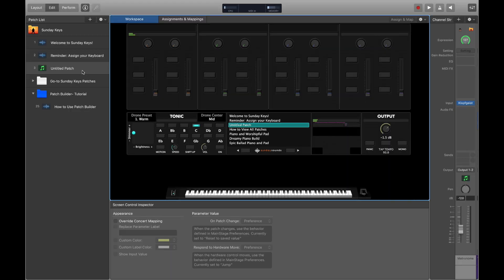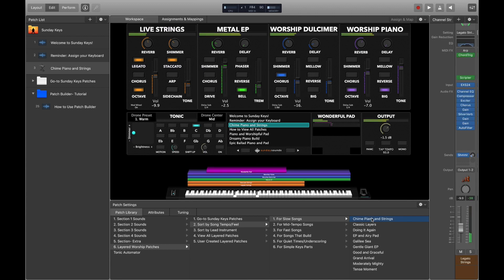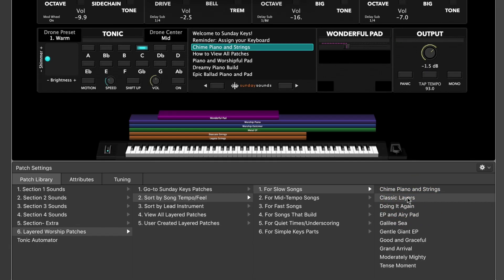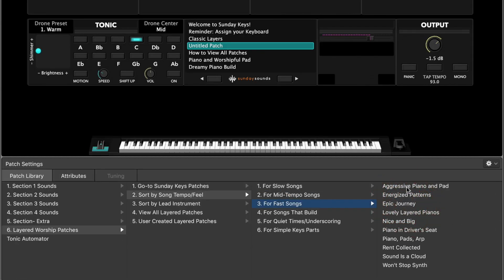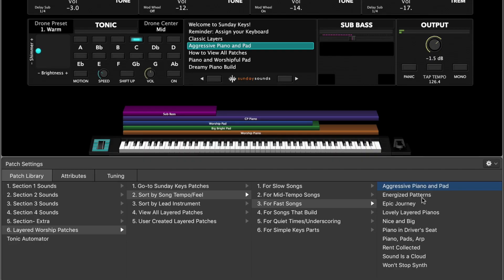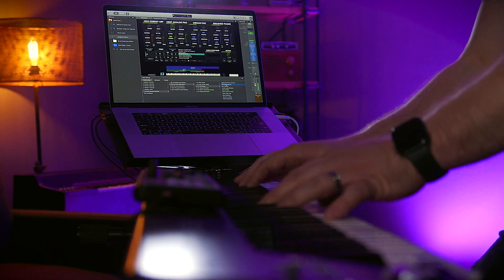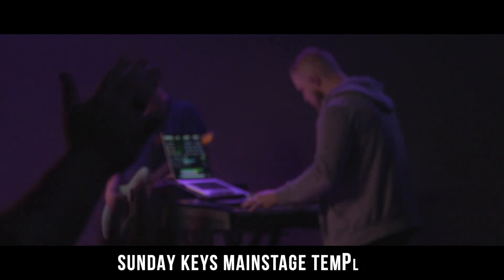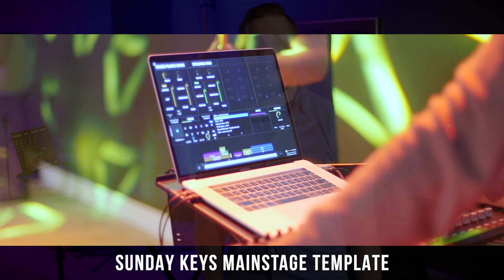Find the Right MainStage Patches by Song Tempo in Sunday Keys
It used to take me hours and hours each week to create my patches, and get everything dialed in and ready to go. But now, I can usually spend under an hour putting together the patches I need. Preparing a setlist doesn't have to take hours and hours! Learn how to design patches quickly, and set your volunteers up to do the same.

Discover Sunday Keys!